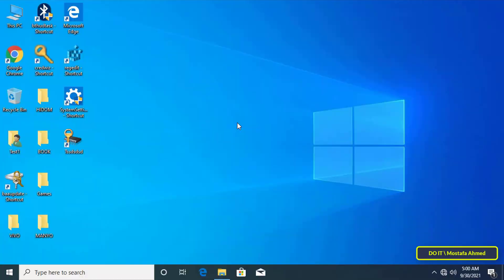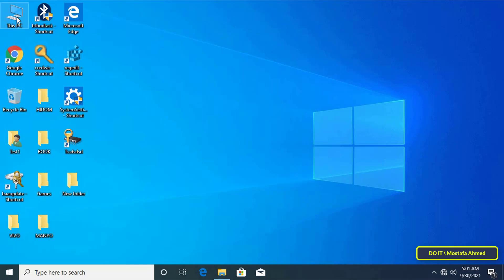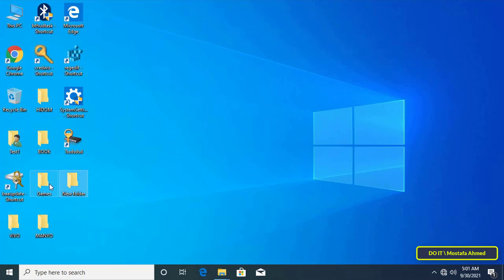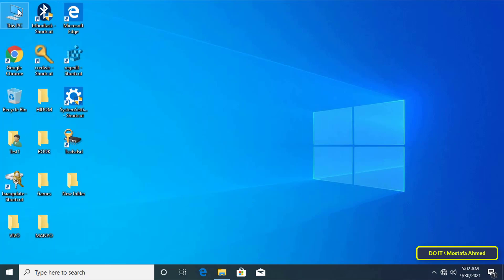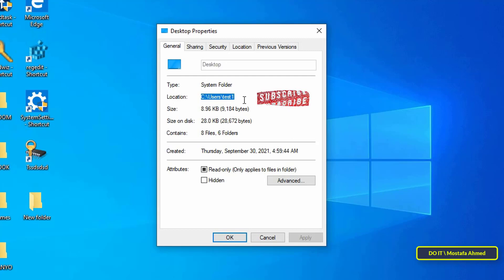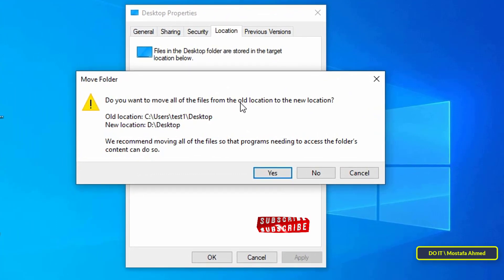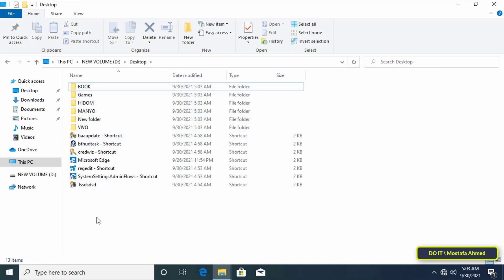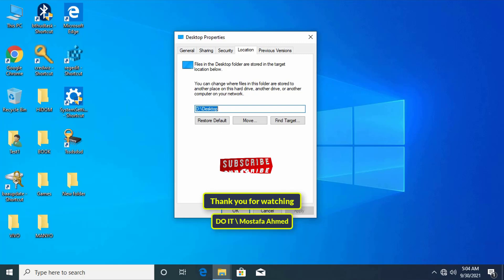How to Move Your Desktop Folder Location in Windows 10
In this video I explain how to Move Your Desktop Folder Location in Windows 10. It is known that all users have a folder called desktop This folder contains all the files and folders on the desktop and the desktop is created in the operating system drive (C) and this is the default mode.
You may need to move the desktop folder location to another location or to another drive for many reasons, including in anticipation of any problem that may occur in the operating system and the difficulty of accessing the desktop folder. If you keep the Desktop folder in another place, it is easy for you to access the Desktop folder.
Windows 10 allows you to change where the files in this Desktop folder are stored elsewhere on your hard drive, another drive, or another computer on your network.
How to Move Your Desktop Folder to Another Drive
How to Move Your Desktop Folder Location on Windows 10
How to Move Desktop Folder in Windows 10
How to Change Desktop Location in Windows 10
How to Move a Folder Without Copying in Windows 10
Change Desktop Folder Location in Windows 10
How to Restore the Default Folder Location in Windows 10
How to Move the Contents From Previous Desktop Path to the New Location
How to Moving all files and folder from Desktop to the new location
How to Move the Desktop Folder in Windows 10